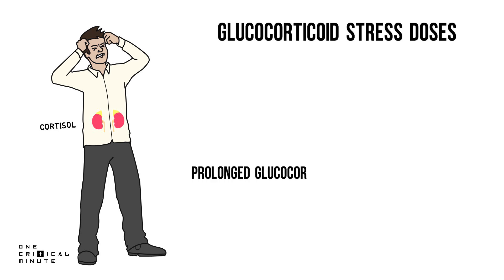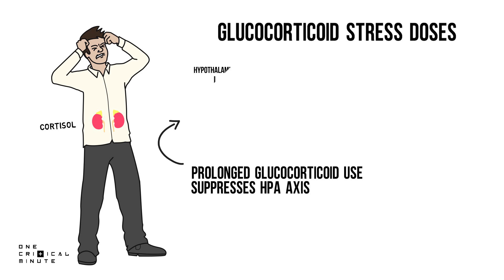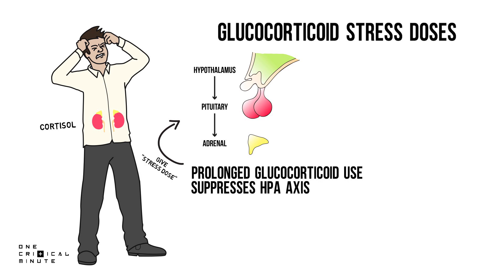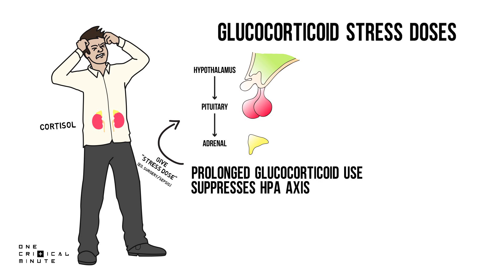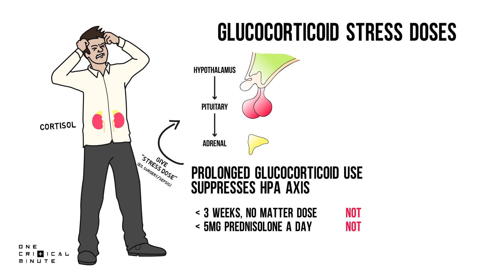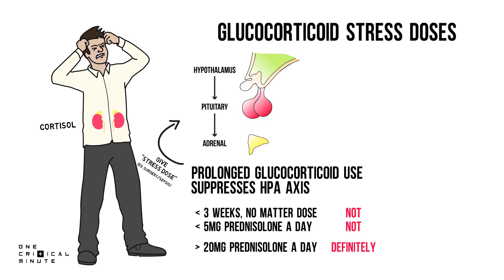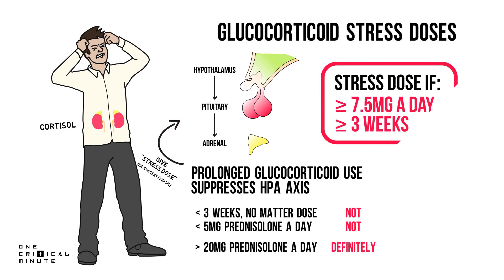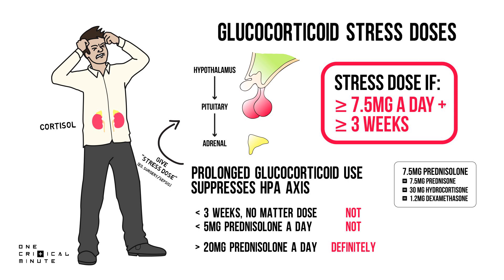Who to stress? Glucocorticoid stress doses! - One Critical Minute [1CM]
In this One Critical Minute we focus on glucocorticoid stress doses.
When the body is in a stressed state, it produces stress hormones like cortisol. If cortisol production is inadequate during stress, it could cause hemodynamic instability. Prolonged glucocorticoid use suppresses the hypothalamic-pituitary-adrenal (or HPA) axis. This is why it is recommended that patients on glucocorticoids with suspected HPA axis suppression should receive high dose glucocorticoids when in a stressed state. Examples of stressed states are surgery or sepsis.
Now which patients on glucocorticoids could have a suppressed HPA axis?
Studies show that anyone that uses glucocorticoids for less than 3 weeks will NOT have a suppressed axis, no matter the dose. For those remaining, patients that use an equivalent of 5mg of prednisolone a day or less, will NOT have a suppressed axis. And people that use an equivalent of 20mg of prednisolone a day will definitely have a suppressed axis. So that leaves a group of people, the ones that use more that 5 but less than 20, for longer than 3 weeks. Generally it is recommended that if you do not have the time to test for adrenal suppression, you treat these people as if they have a suppressed axis. And let's be honest, that's usually what happens. So in my country, we recommend that we stress everyone who uses an equivalent dose of 7.5mg or more of prednisone a day for longer than 3 weeks. Conversion chart on the right, ya'll.
A quick note: please don't stress just everyone you encounter, prednisone is not without harm. It raises blood pressure, f's up diabetics and could cause delirium, especially in older patients. And that's all folks!